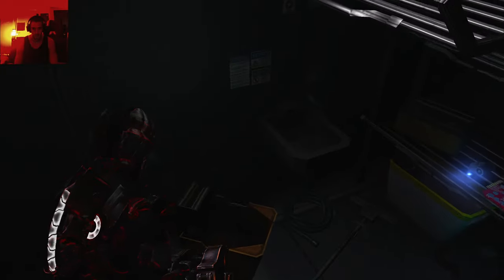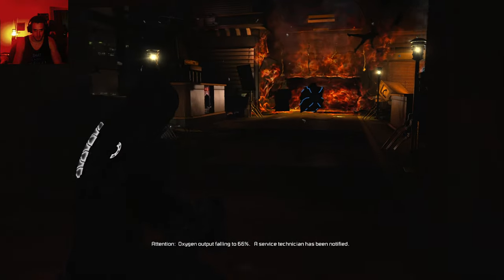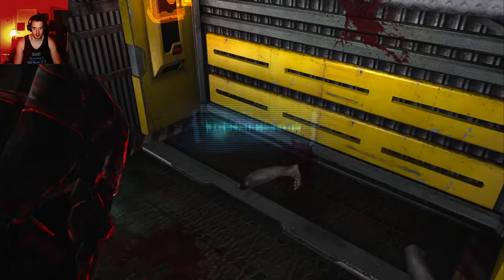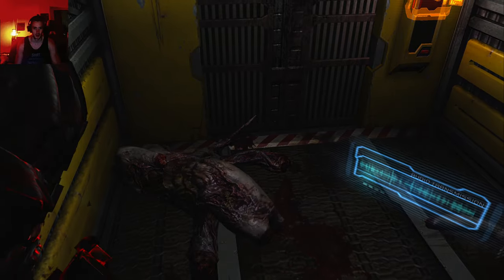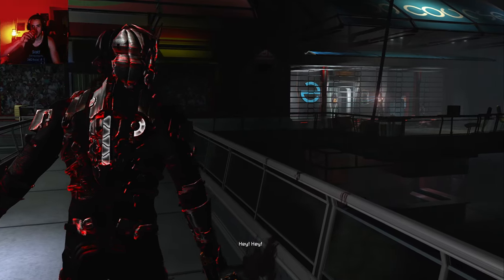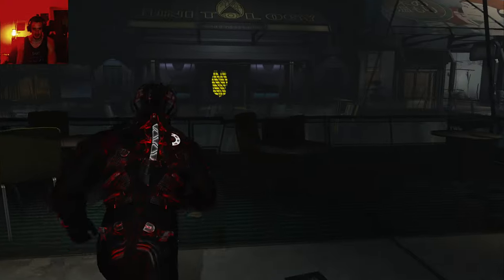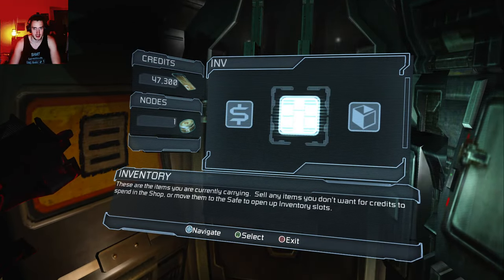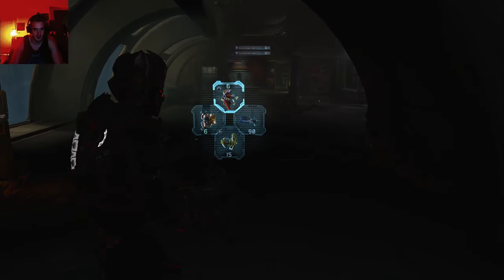Modded Dead Space 2 2k let's Play Part 8, new friend on Zealot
edited Ellie from Dead Space 3 into the Thumbnail, turned out nice

Dead Space 2 let's Play on Pc with a bunch of Mods and on the Zealot Difficulty for the whole let's Play.
I will try my best to not abuse the DLC Wepons... too much.

Maybe gonna cut back to one Part per day, while other more newer games are getting played

All the mods I use and how to install them in this Video:
Modding Dead Space 2 together, Reshade and TexMod Tutorial

Dead Space 2 is a 2011 survival horror game developed by Visceral Games and published by Electronic Arts.